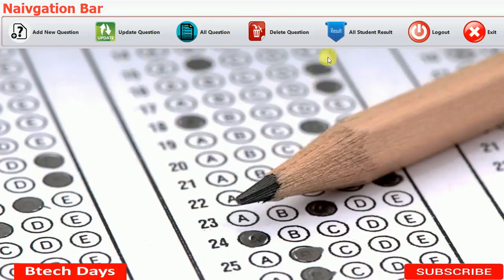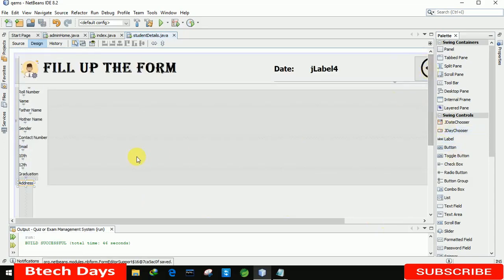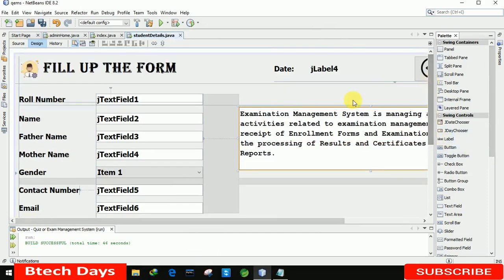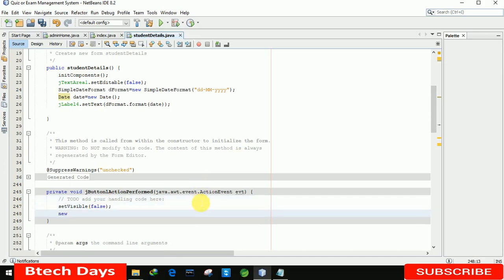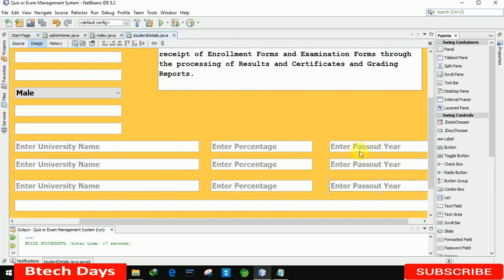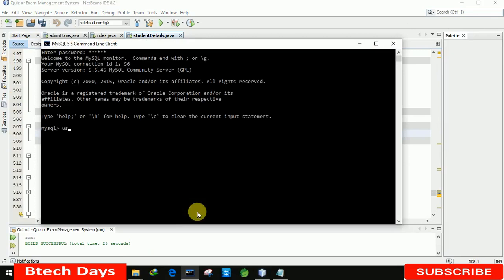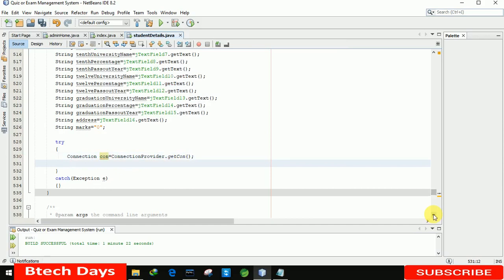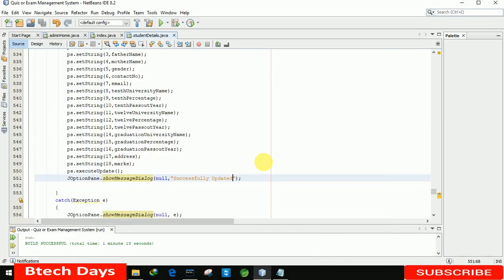8. Quiz or Exam Management System in java - Student Details (JFrame, Mysql Database, Netbeans IDE)